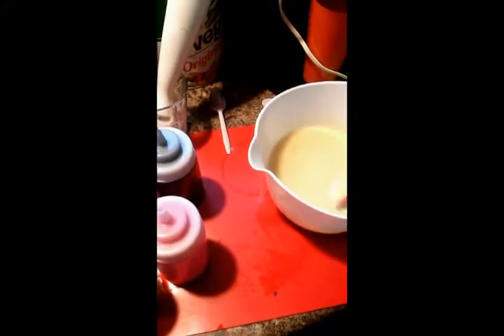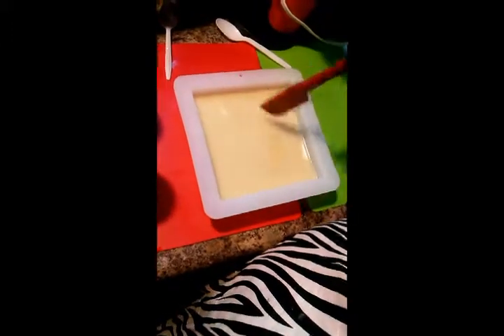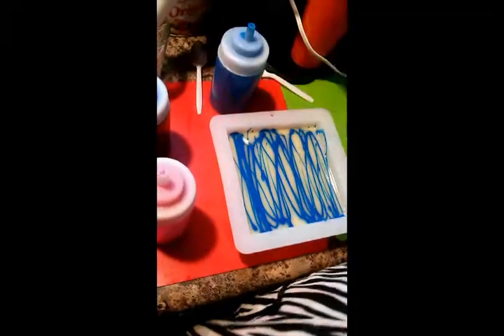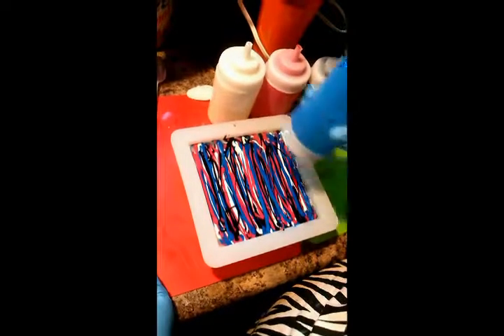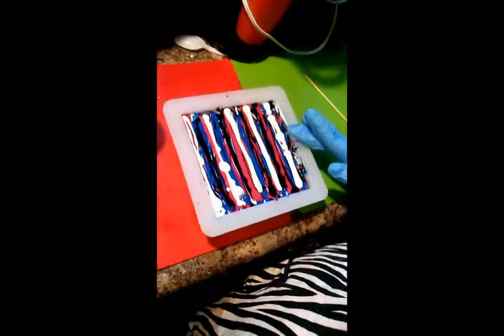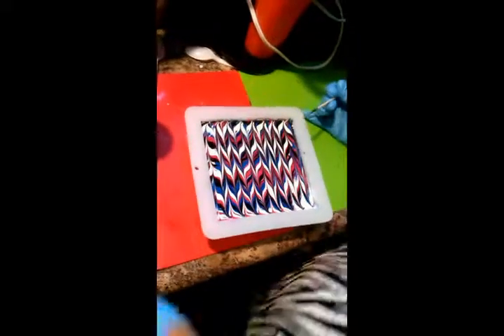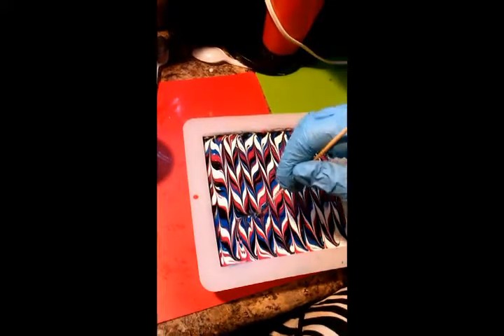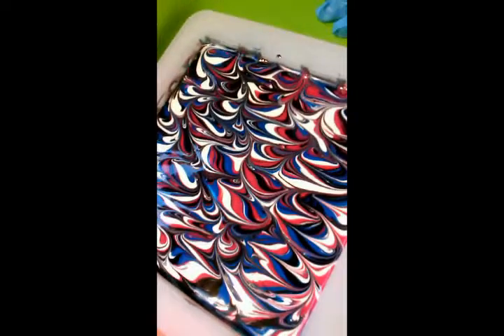Making and Cutting of DNA/Helix Swirl Soap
This was my entry for the Soap Challenge Club for the month of February. We had to achieve the DNA helix swirl.